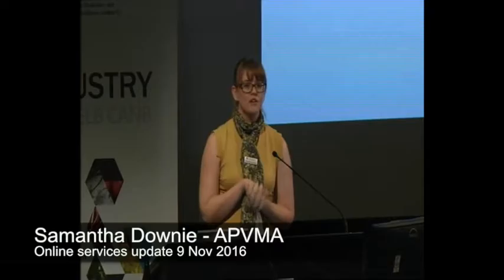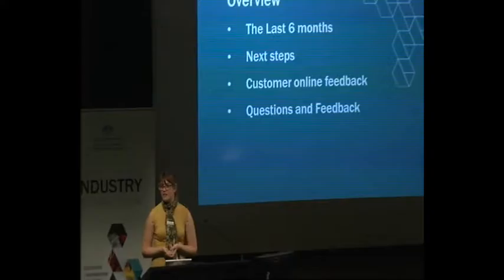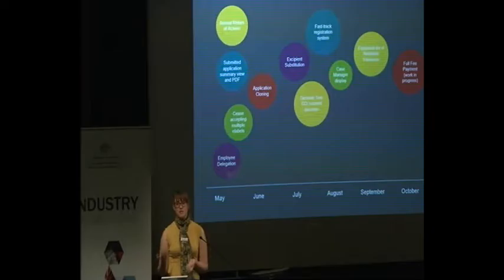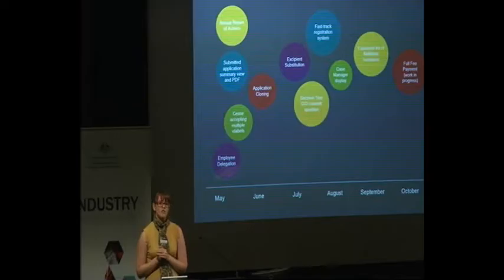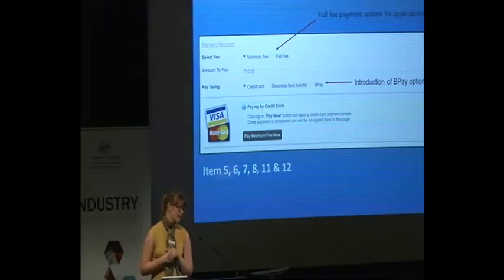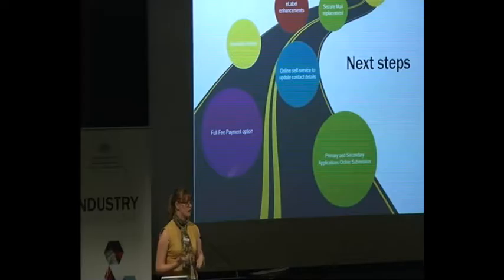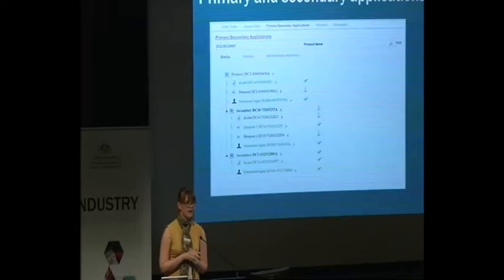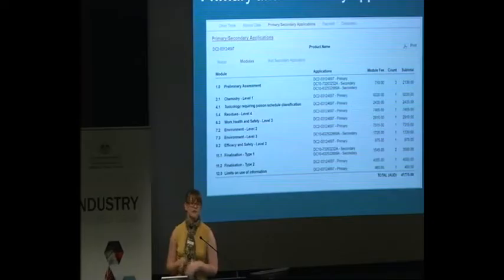APVMA online services update from Samantha Downie 9 November 2016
Samantha Downie from the APVMA discusses the latest from the online services team.

This talk was delivered at the APVMA Industry Information and Education Session on 8 and 9 November 2016.